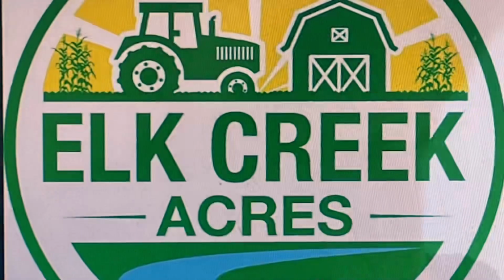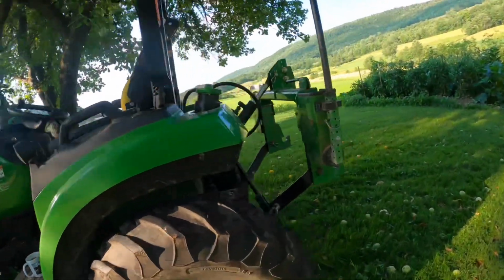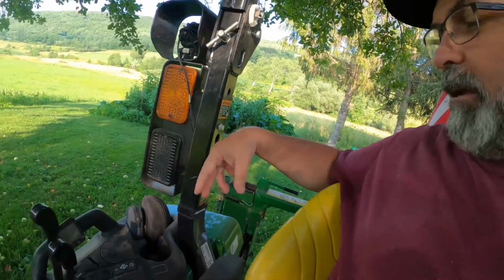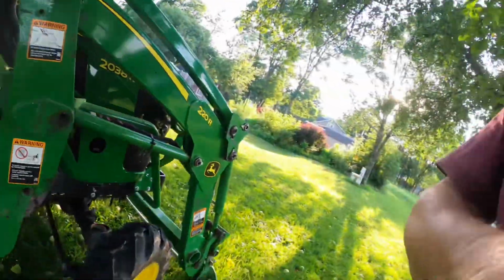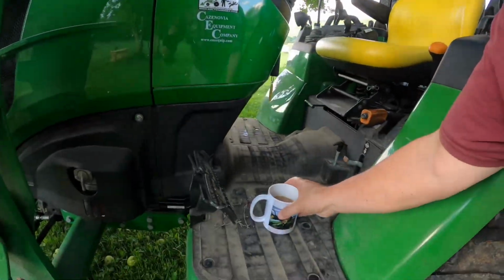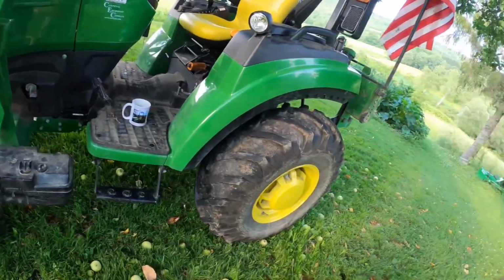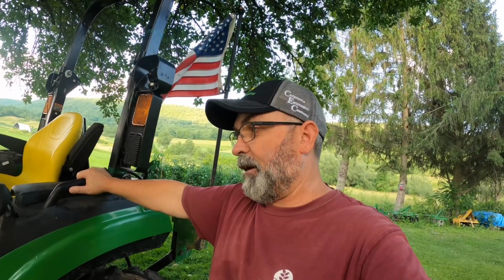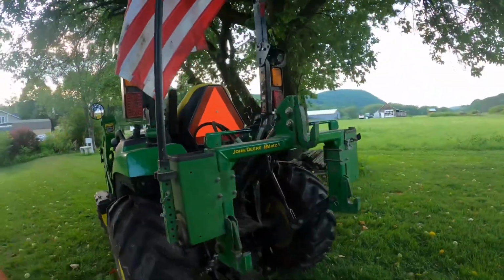REVIEW: John Deere 2038R 220R MSL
Time for a review of the 2038R, 462.3 hours as of this video shoot. It's been a very solid tractor that I've honestly had no complaints about. I have never needed the dealer for warranty work, it has performed flawlessly for almost 2 1/2 years. I will touch briefly on the 220R MSL as well.